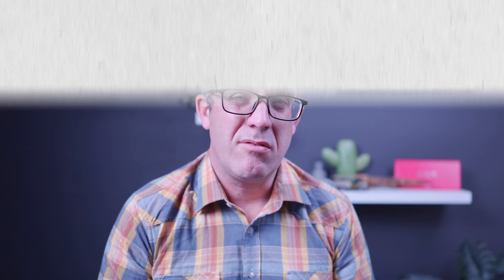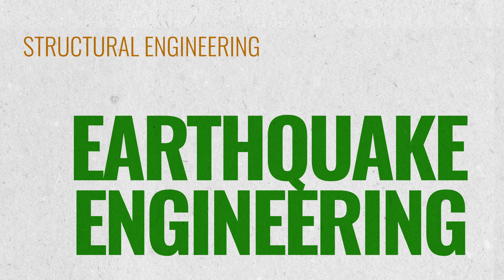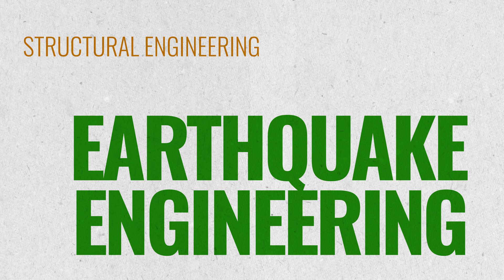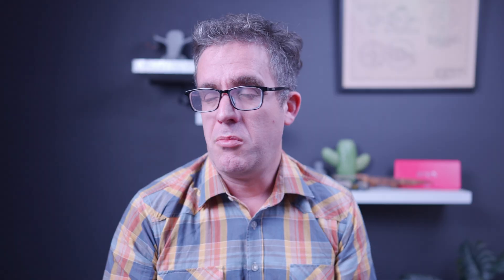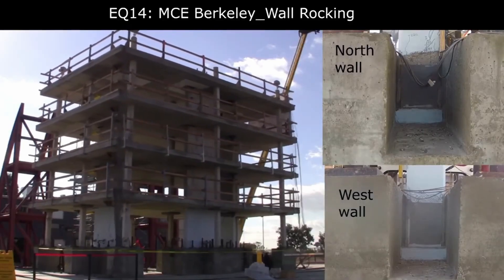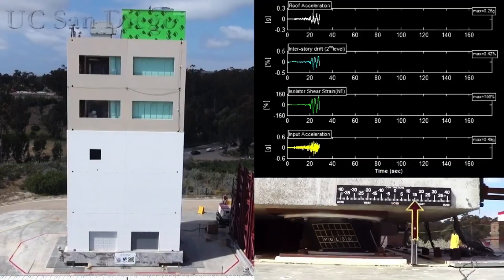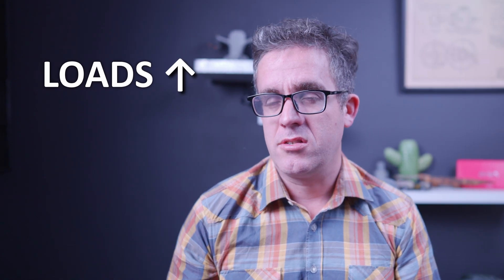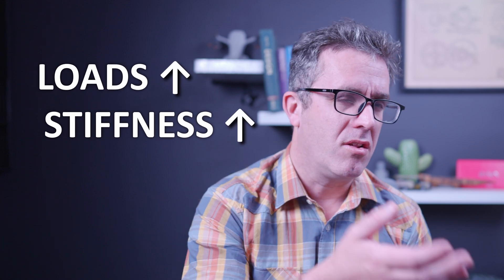Exploring the 6 Streams of Civil Engineering: Which One is Right for You?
Civil engineering is a vast and diverse field that touches nearly every aspect of the built environment. It’s not just about designing buildings or bridges—civil engineering offers multiple streams, each specializing in unique areas to shape the world around us. In this video, I'll discuss different types of civil engineers. Hopefully it will help you choose your career path after receiving the civil engineering degree.